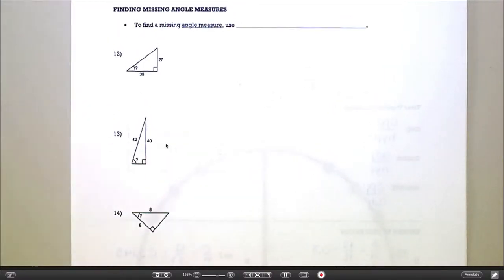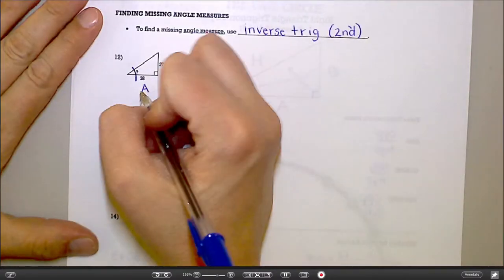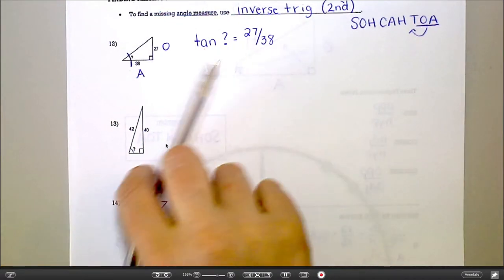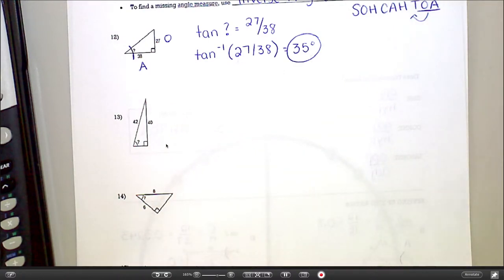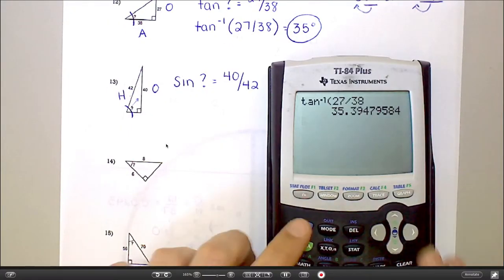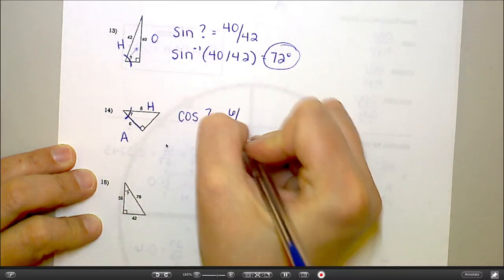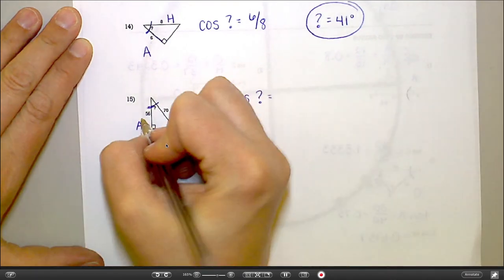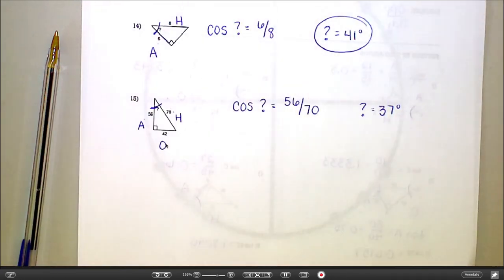Basic Trig Pt 3: Finding Missing Angles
Geometry - Unit M Chapter 10